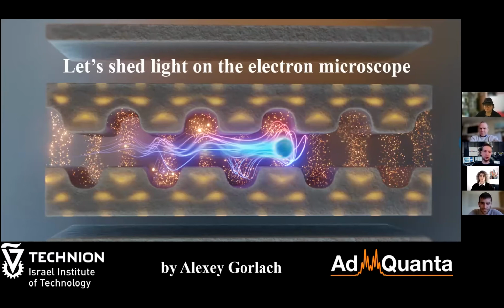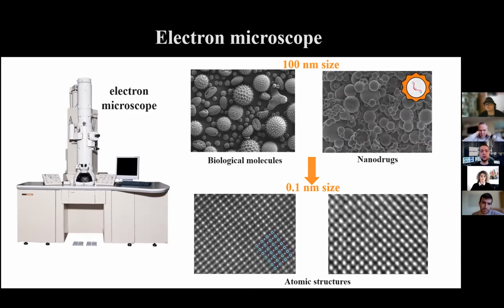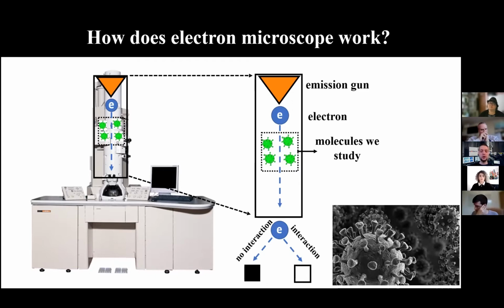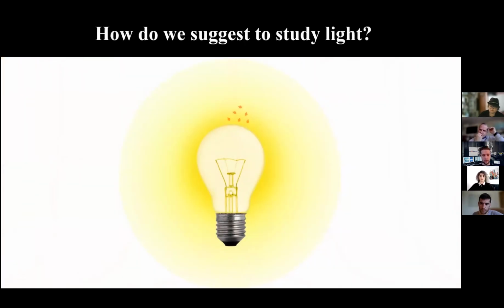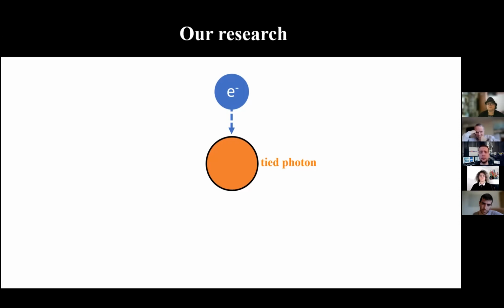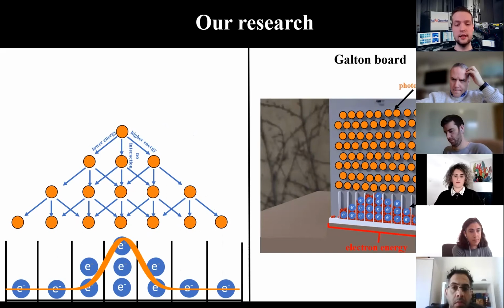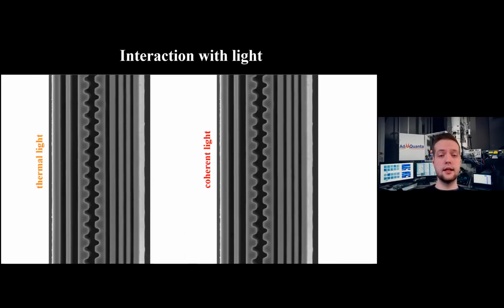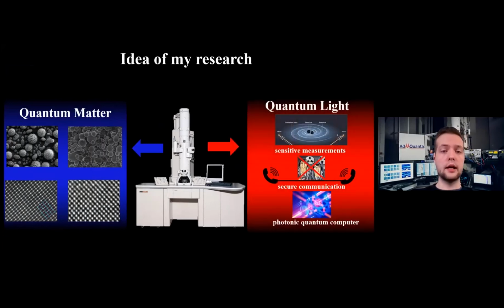Aliaksei Horlach Let's Shed Light on the Electron Microscope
The Azrieli Fellows Program held their 2nd Forum on January 18, 2021